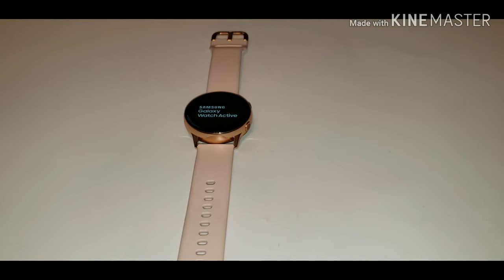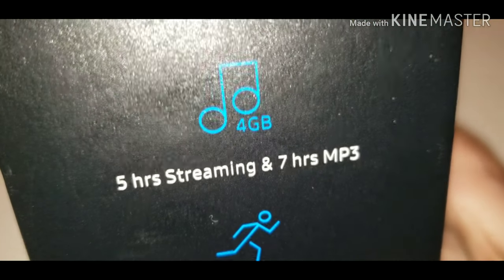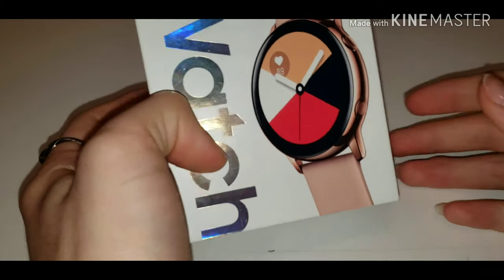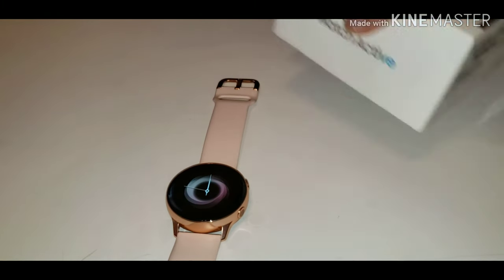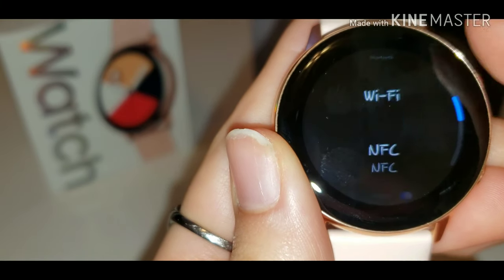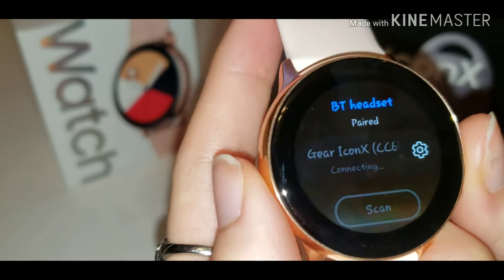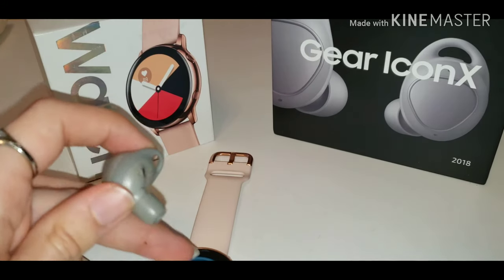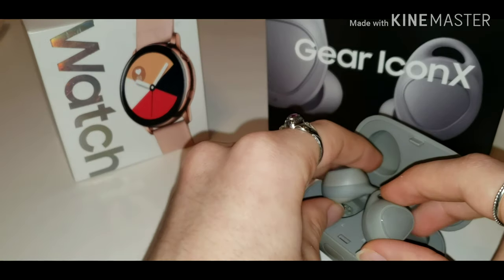Listening to music (with wireless earbuds) on the galaxy watch active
Hey there, It's Tina Bina! In this video I show you how to connect your Galaxy Buds to your Samsung Galaxy Watch Active!!

Come make friends with me and lots of other lovely people by joining my discord server!❤️

*HEY!! Would you like to be featured on my YouTube Channel? If so, keep reading to find out how!! I am now taking Island Tour Requests for Animal Crossing New Horizons, If you'd like me to record a video touring your island all you have to do is send me a message on Discord, Instagram, or Twitter and I will get back to you as soon as I can!! (You may also email me if you'd like!)

Tinabina7up#8666